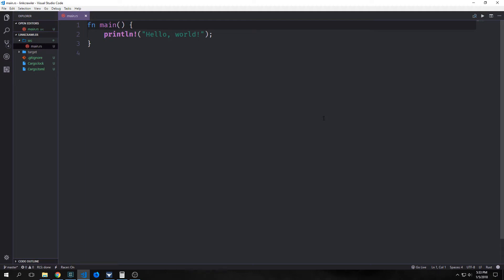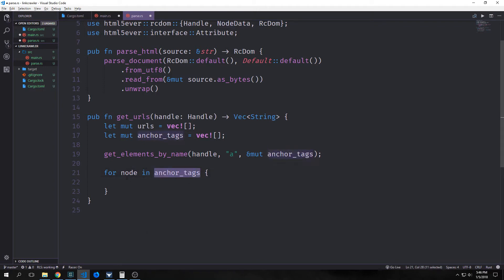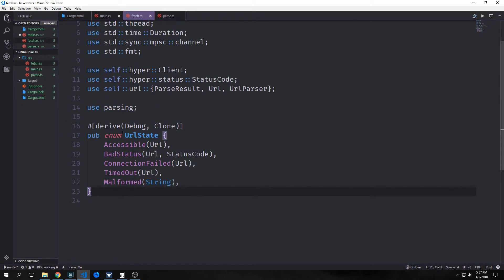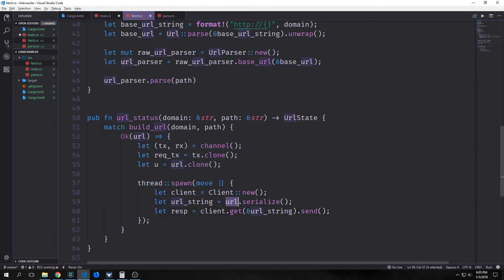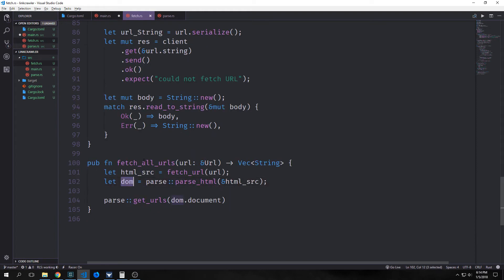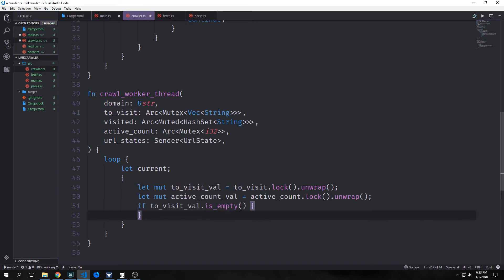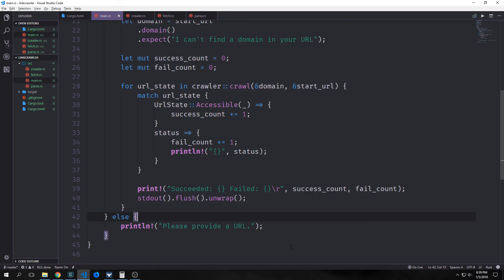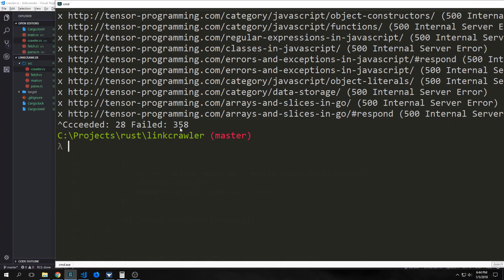Intro to Rust (Crawling Links with a Web Crawler)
In this video, we build a multithreaded web crawler app in rustlang.